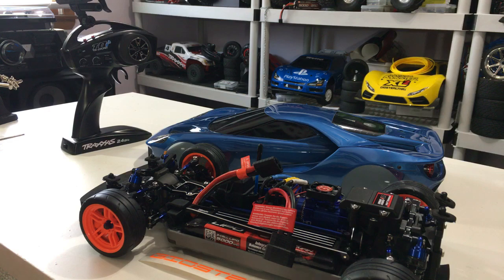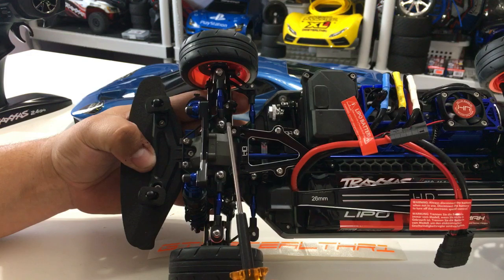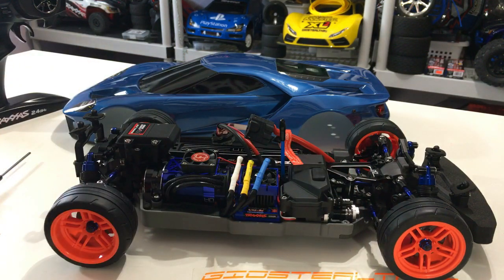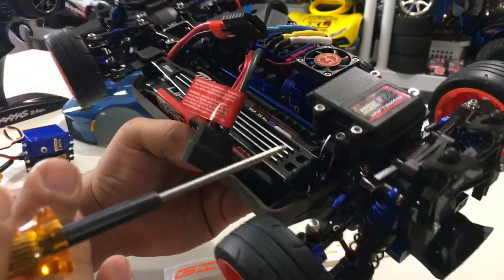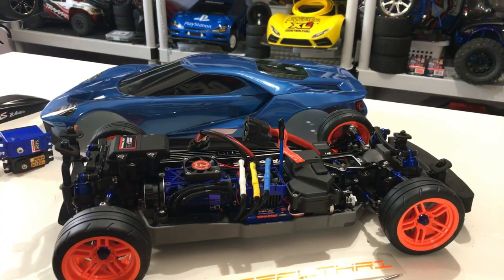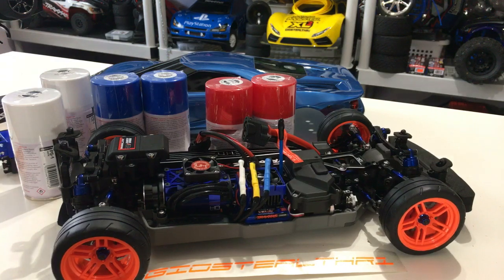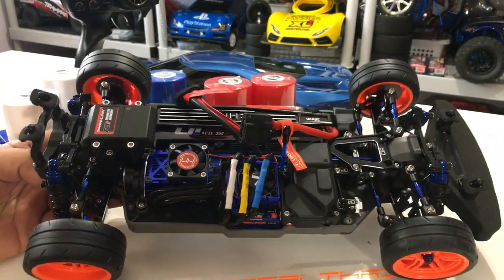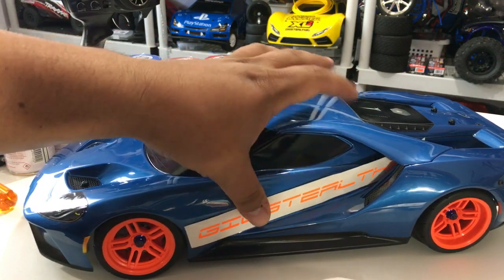LIVE GREATEST TRAXXAS 4TEC 2.0 CUSTOM UPGRADES 95% DONE ?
4TEC 2.0 VXL ( Goose Chase )
•TRAXXAS.COM
-telemetry expander 6550
-Body Blue 8311a
-Clear body 8311
-Body Rear LEDs 8385
-telemetry expander mount 6530
-Metal Servo 2075x
-Velineon fan 3340
-Mounts suspension arms 8334x Blue
-Rear spiral cut differential gear 6879r
-Front spiral cut differential gear 5379r (doesn’t work)5279
-Rear wheels 8374a Orange
-Front whees 8373a Orange
-Center driveshaft 8355x blue
-Front shocks 2658
-Rear shacks 2658
-Aluminum links 8341x blue
-Sway bar kit 8398
-Front springs 8364 black
-Rear springs 8363 green
- 25c 11.1v 5000mah 3 cell lipo battery : 2872x
•RCSCREWZ.COM
-screw kit 4tec2.0
•FULLFORCERC.COM
-Servo mount kit : sliver
•HOT-RACING.COM
-Battery lock plate TRF12601
-Steering bellcranks and drag link TRF4801
-Steel differential spoil locker SSLF125
-Motor mount TRF1801
-Caster block TRF1901
-Front chassis brace TRF12x01
-Steering blocks TRF2101
-Carriers stub axle TRF2201
-Steel Spur 55t STRF55
-Front arms TRF5501
-Rear arms TRF5601
-Front Shock tower TRF2801
-Rear Shock tower TRF3001
-Front driveshaft STRF288F
-Rear driveshaft STRFR
•BADHORSIE.COM
-Shock covers Blue